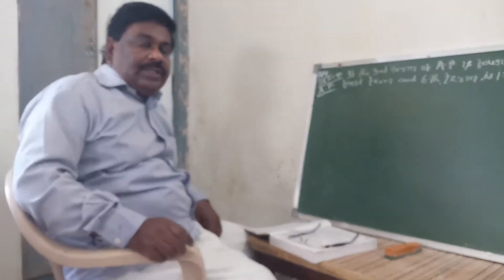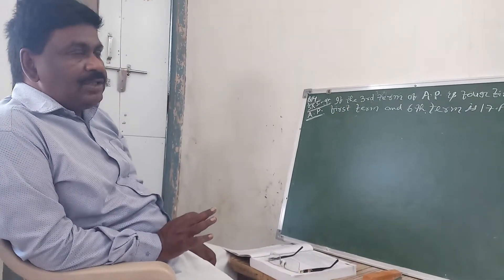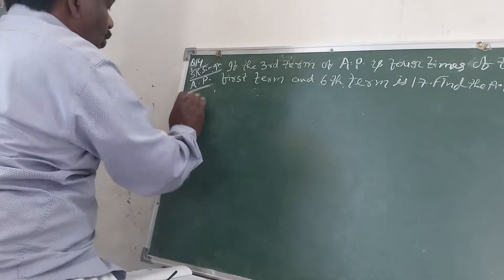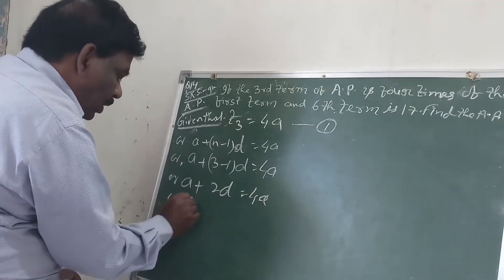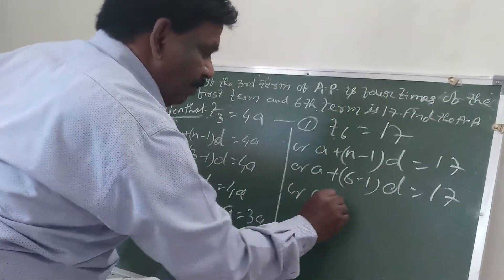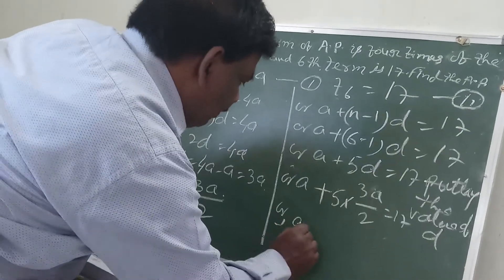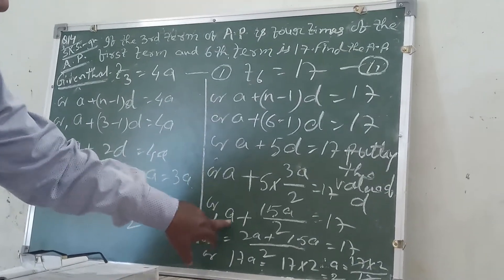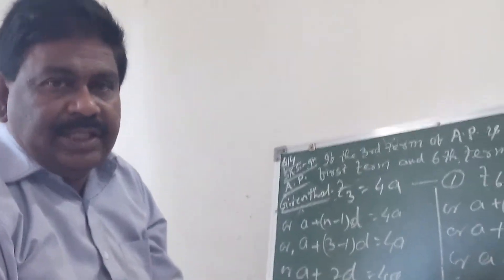Bmt Class12 Topic- A.P. Lecture-3 by Gopal Prasad.